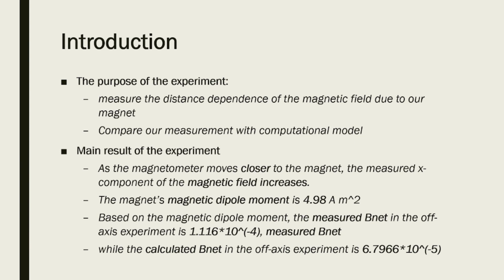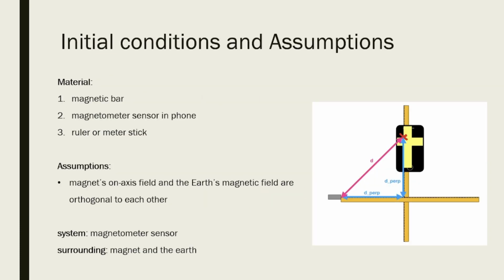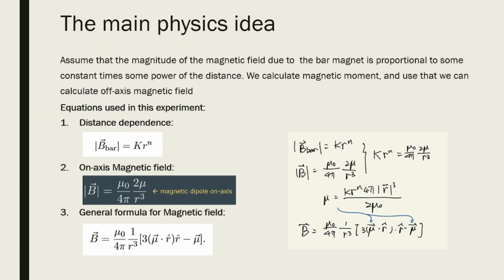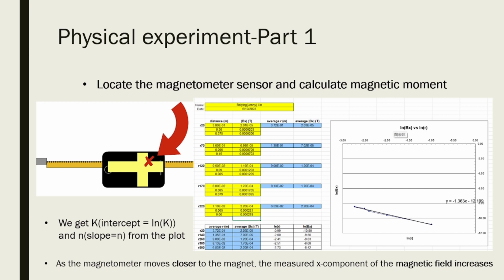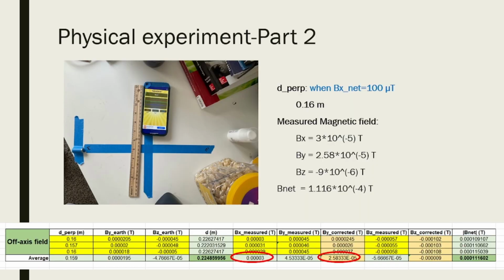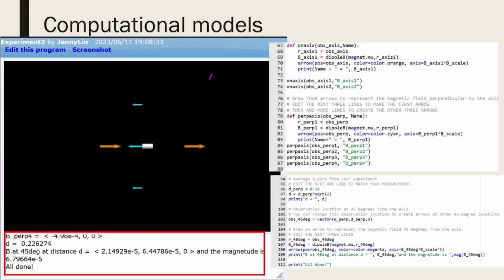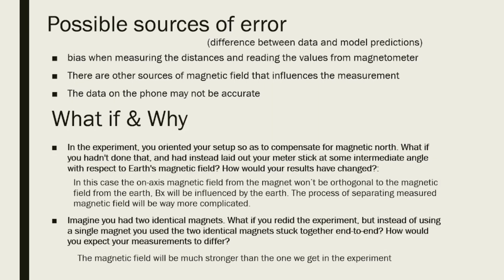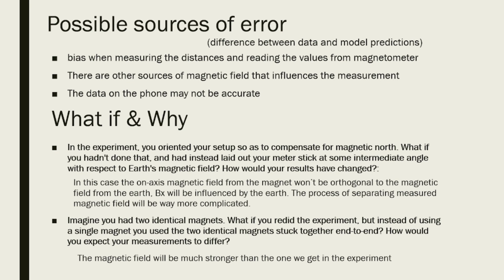Physics 2212 Experiment 2